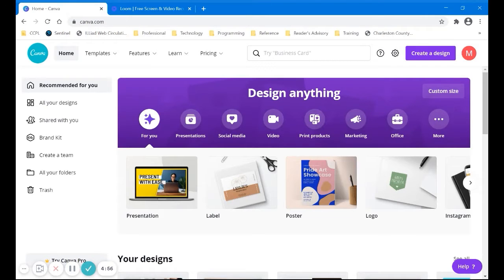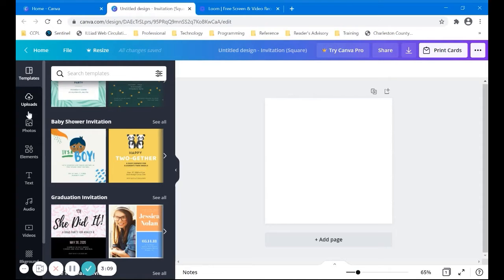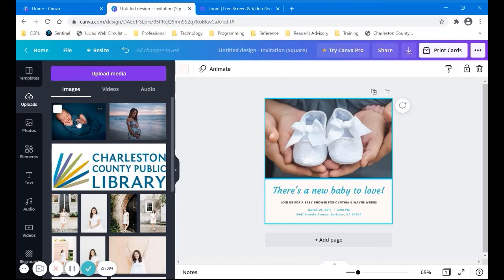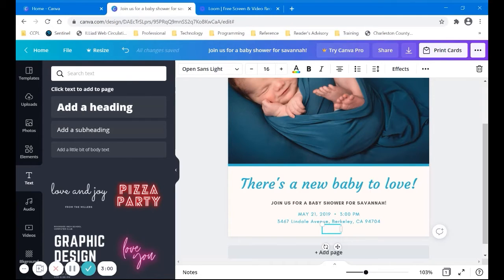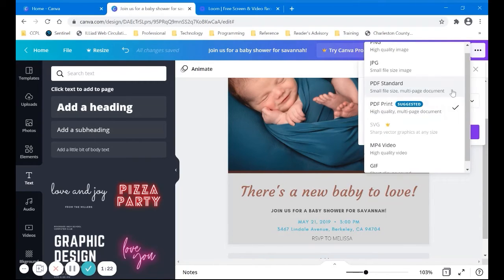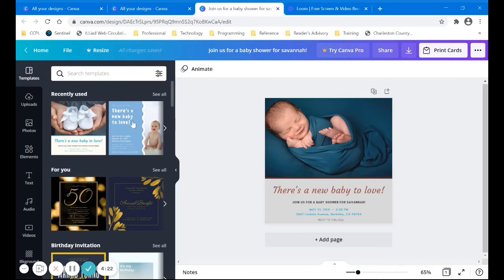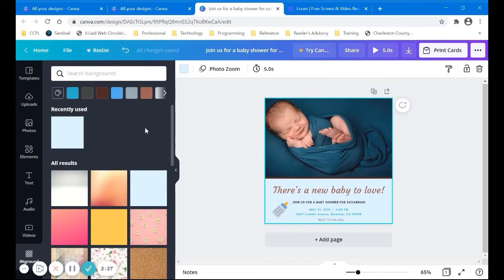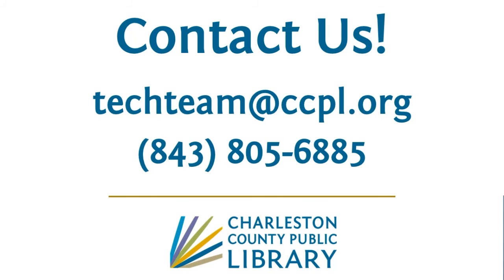Tech Team: Creating An Invitation With Canva